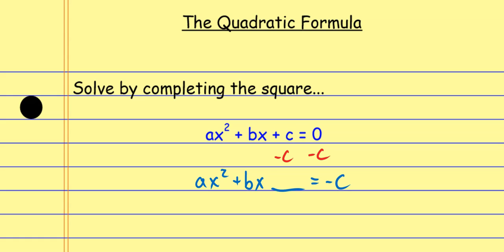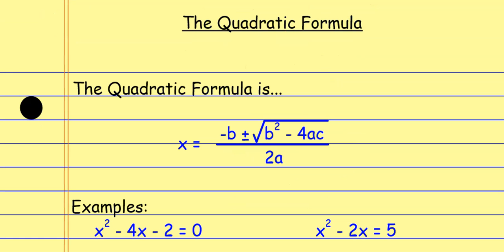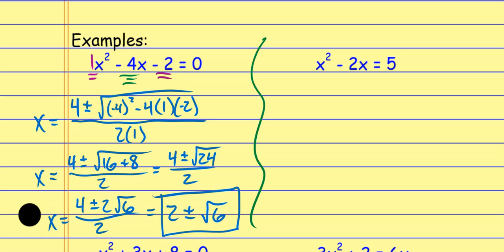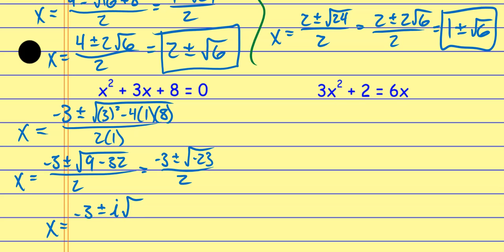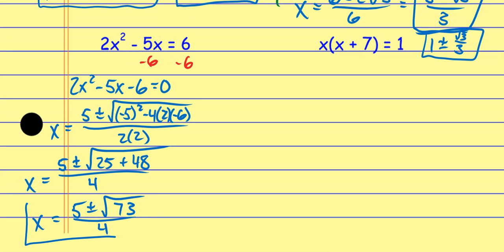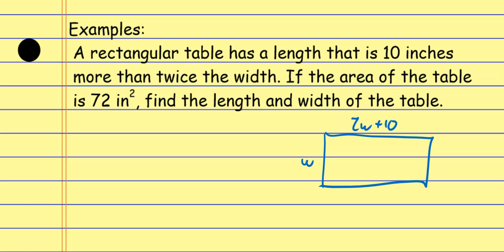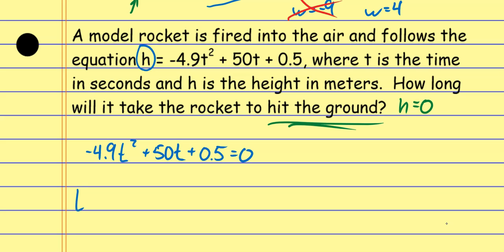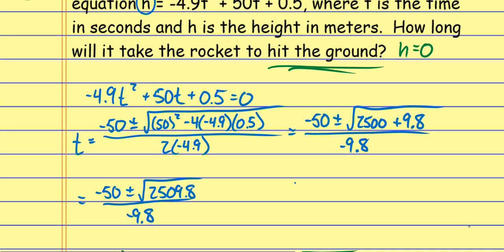The Quadratic Formula with Complex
00:00 Deriving the Formula
05:36 Quadratic Formula
20:09 Word Problems